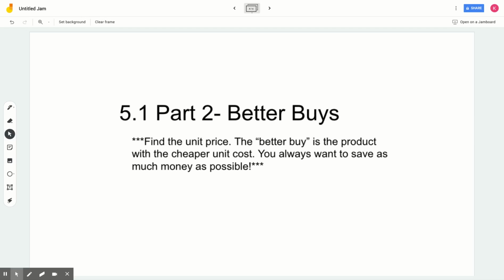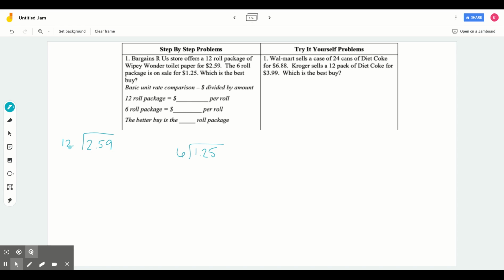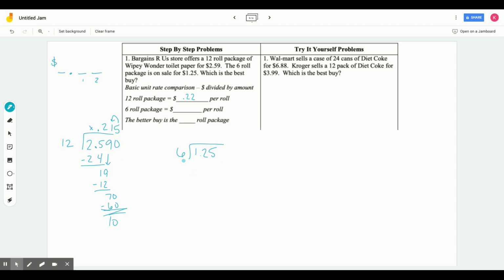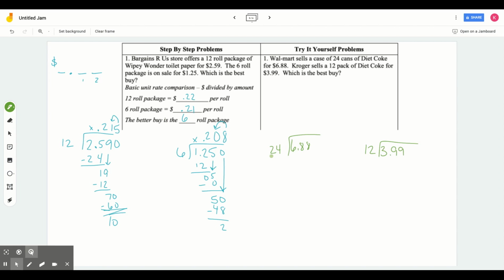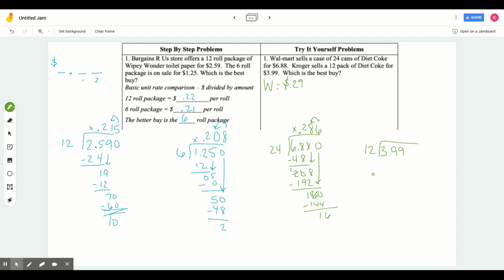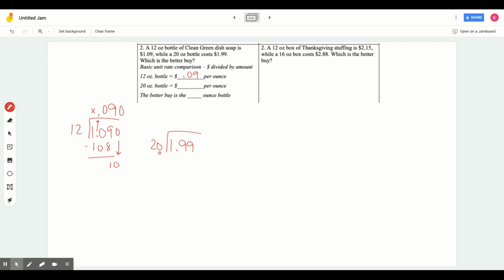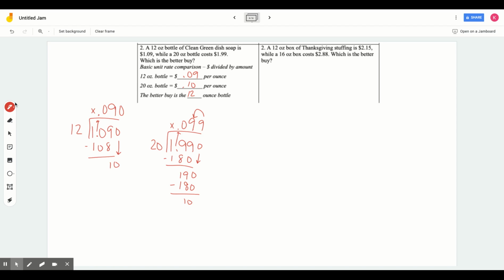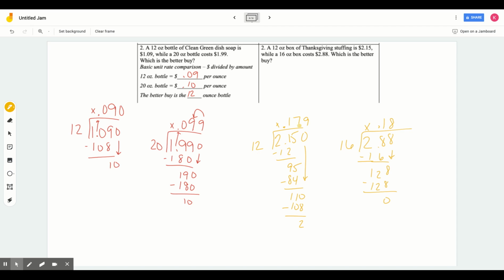Math 5.1 Part 2 "Better Buys"